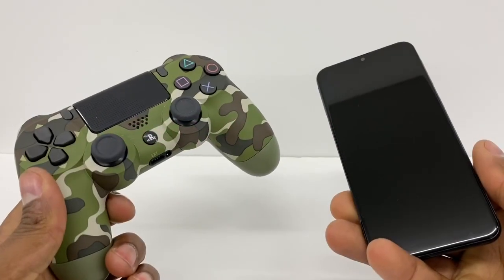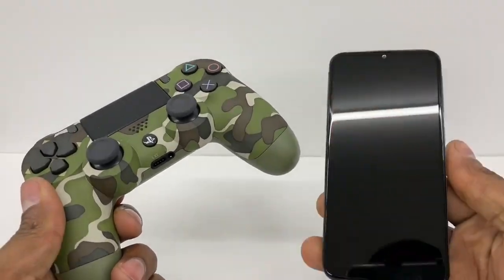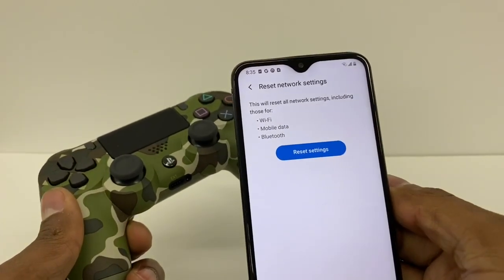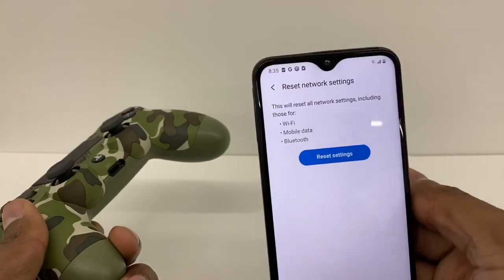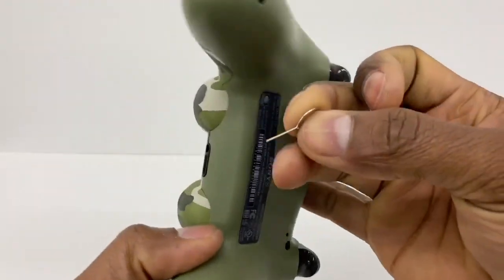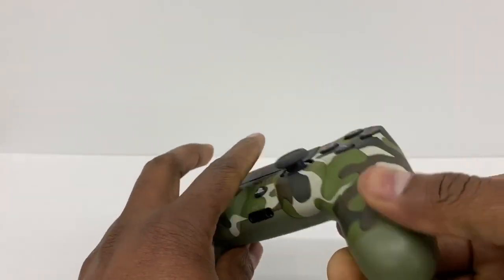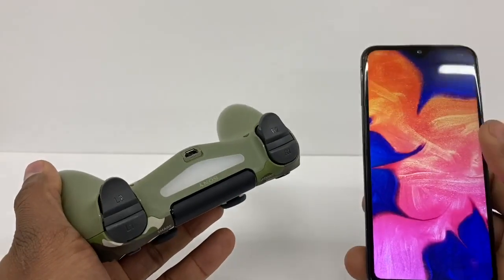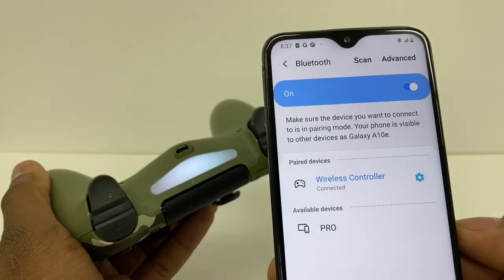How to Fix Pairing issues Ps4 Controller / Ps4 controller doesn’t connect, Bluetooth issues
Here other solutions related to the same problem